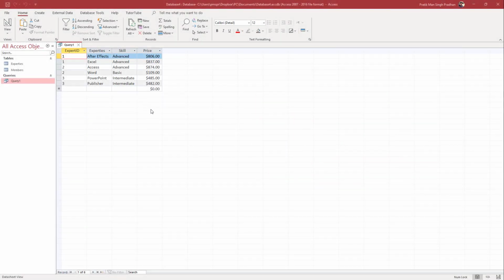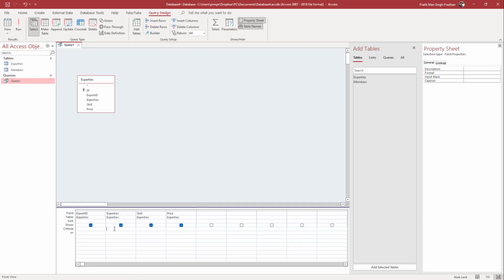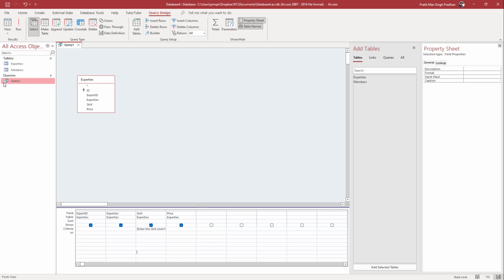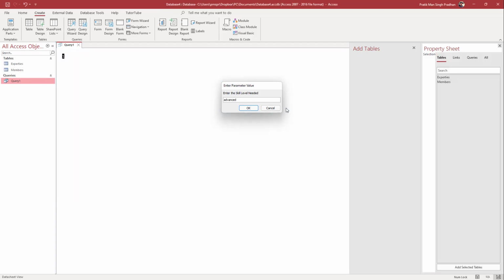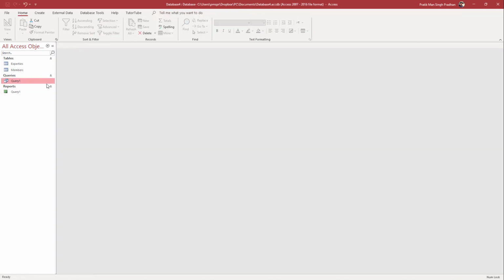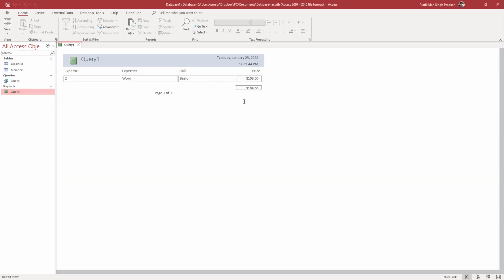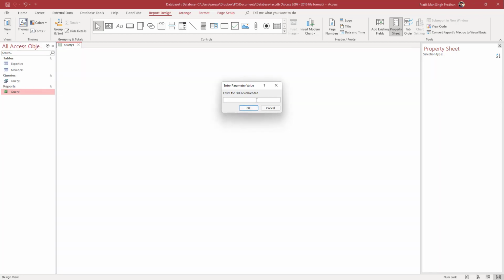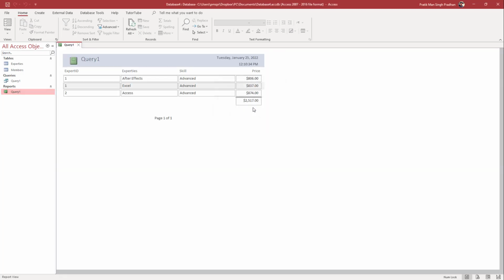MS Access Tutorial - Lesson 86 - Specific Report for Specific Data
In this tutorial, we will be discussing about Specific Report for Specific Data in MS Access